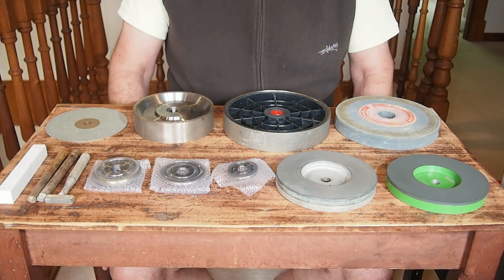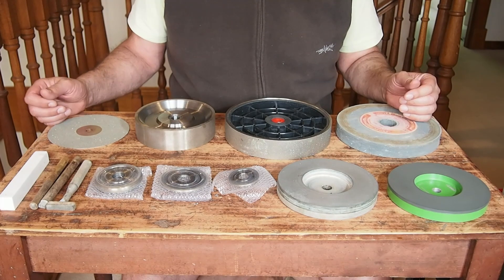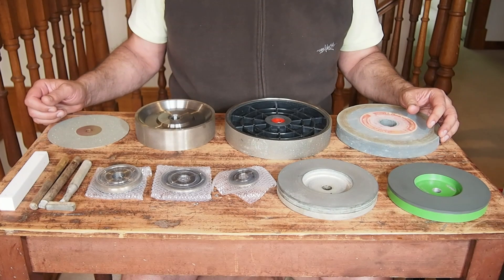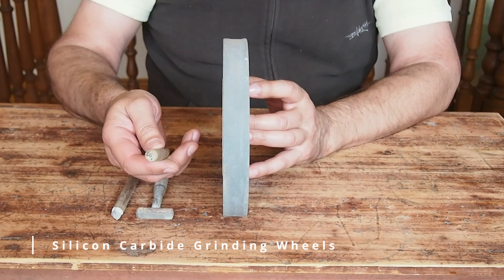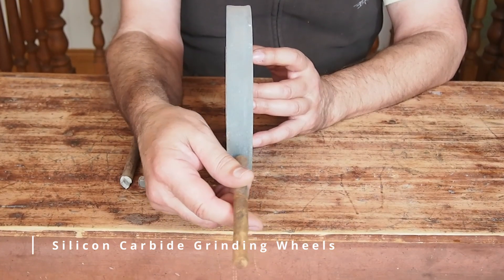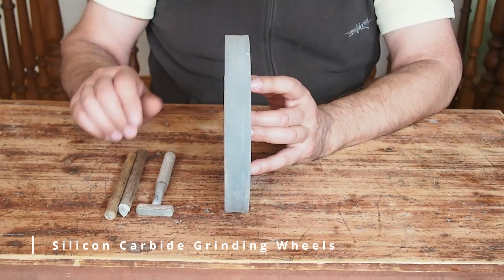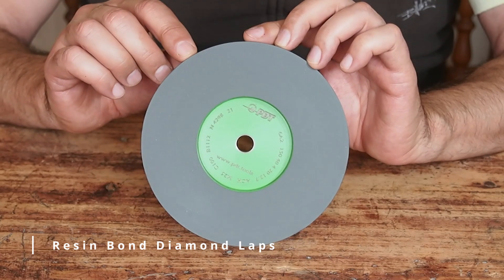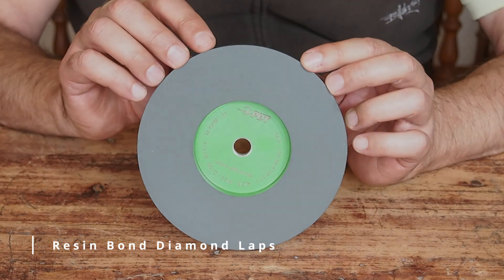Opal Grinding Wheels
A detailed explanation of grinding wheels used for processing of opal. We cover periphery and lapping wheels and explain the differences between silicon carbide, electro plated diamond, resin bond diamond and sintered metal bond diamond grinding wheels, some of which we sell. We also explain about dressing your wheels.

eBay shop

00:00 Intro
00:52 Silicon Carbide Grinding Wheels
04:54 Electroplated Diamond Grinding Wheels
06:17 Sintered Metal Bond Diamond Grinding Wheels
09:18 Electroplated Diamond Discs
10:32 Resin Bond Diamond Laps
12:52 Sintered Metal Bond Diamond Laps
14:55 Sintered Metal Bond Profile Diamond Wheels